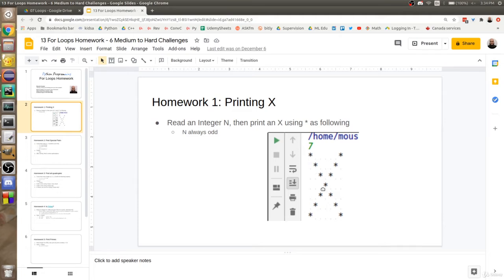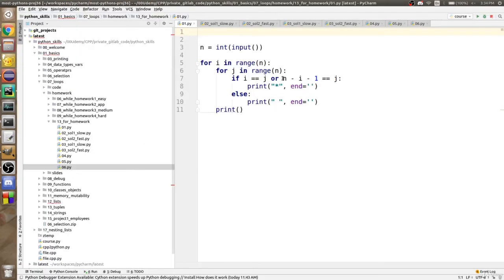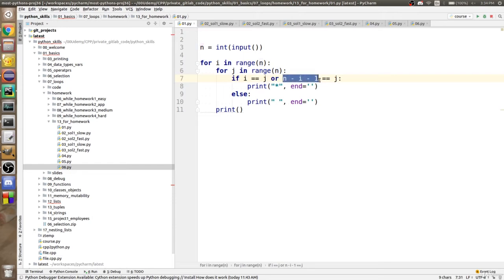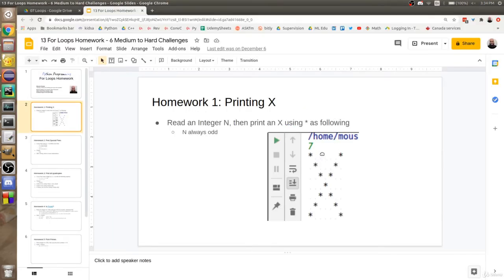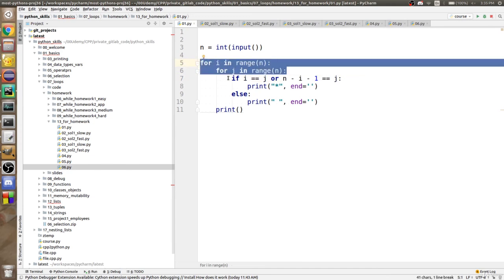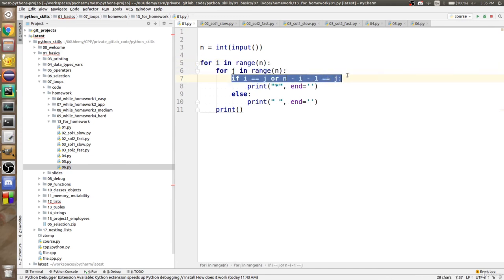For Loops Homework Solution p1 [Mastering 4 critical SKILLS using Python]